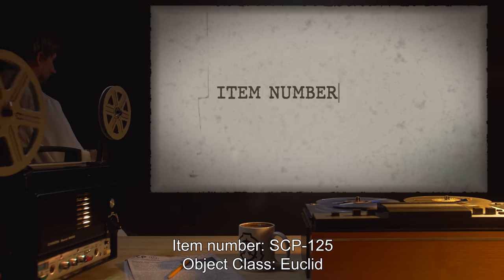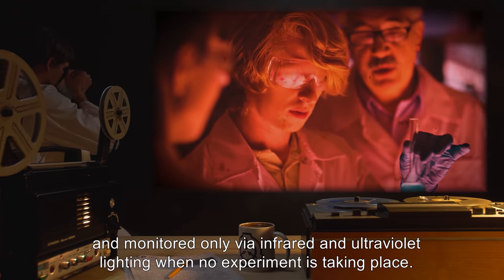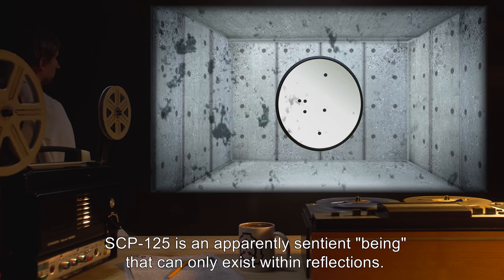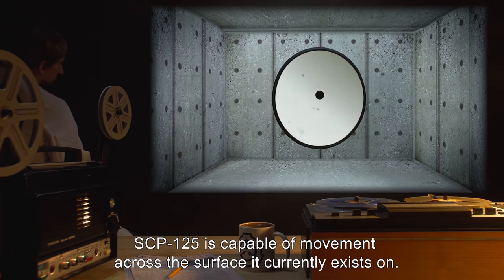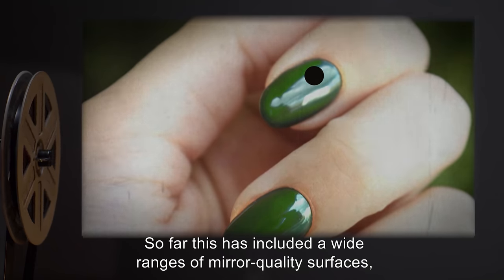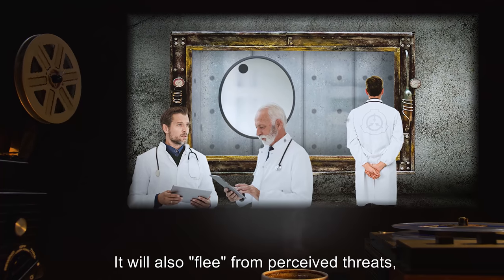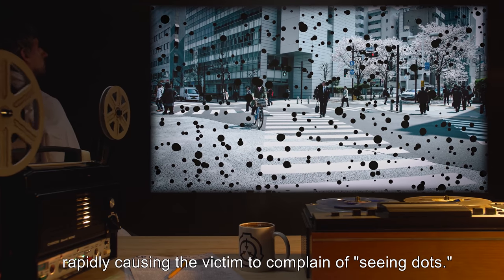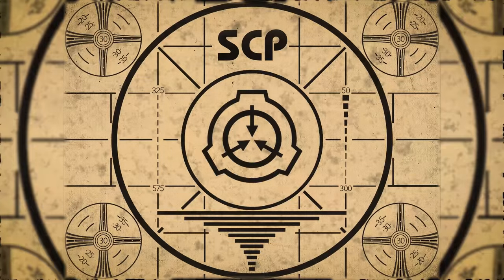SCP-125 | Contagious Reflection (SCP Orientation)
Today we will be studying item number SCP-125: Contagious Reflection, Object class: Euclid.

SCP-125 is an apparently sentient "being" that can only exist within reflections. At rest and viewed up front, it takes the form of a black circle 17.2mm in diameter resting on the reflective surface. SCP-125 is capable of movement across the surface it currently exists on; any reflective surface capable of displaying a reasonably accurate reflection of SCP-125 can host it.

The entity has demonstrated a certain level of sentience and even sapience. Despite lacking physical existence, it appears "unwilling" to be "touched" directly or otherwise hidden from sight. It will also "flee" from perceived threats, even complex ones expressed by speech, demonstrating an understanding of human communication.

How it is capable of this and whether it can or wishes to communicate back is currently unknown.

and released under Creative Commons Sharealike 3.0. Contributor: Agent Circeus